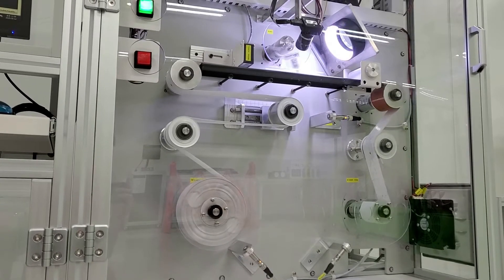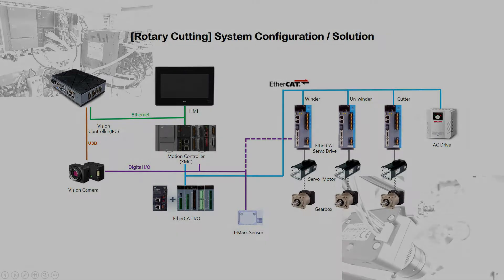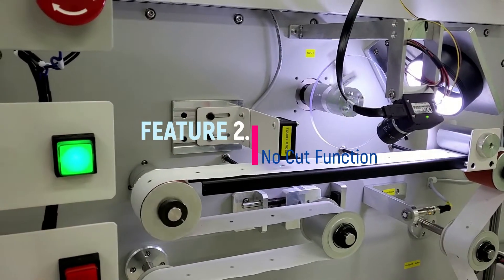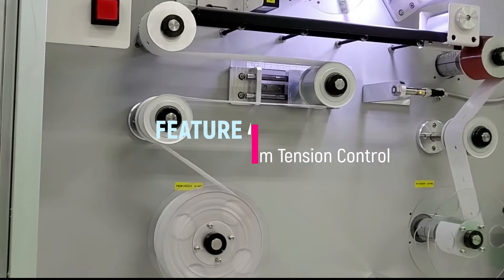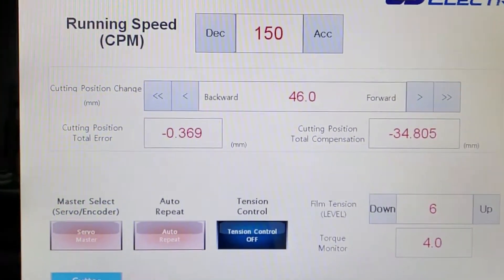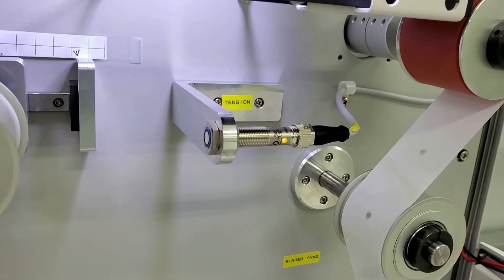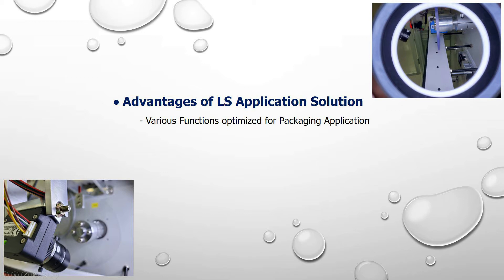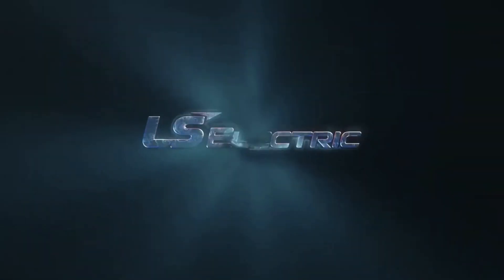[ENG] Solution | F&B – Rotary Cutting Solution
Solution | F&B – Rotary Cutting Solution

Welcome to the LS ELECTRIC F&B Solution Club.
'Rotary Cutting Solution' for packing machines using LS controller (XMC) optimized for motion control!
We design the production and packaging process of F&B, logistics, and pharmaceutical products to be faster and more efficient.